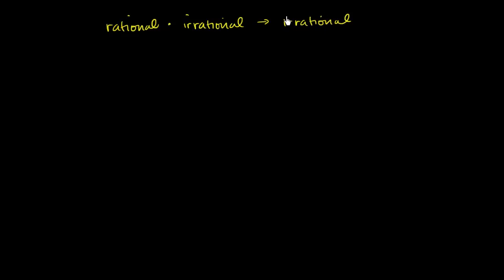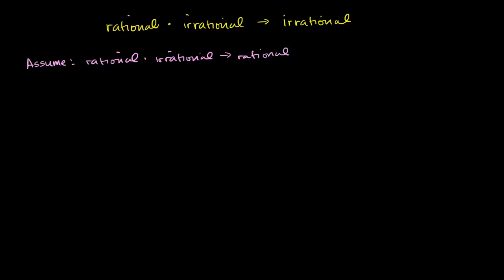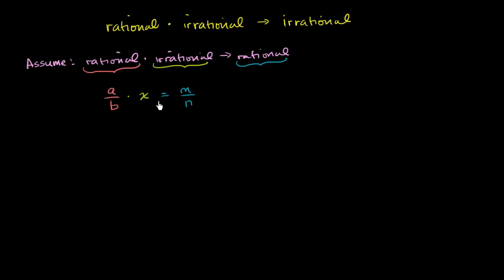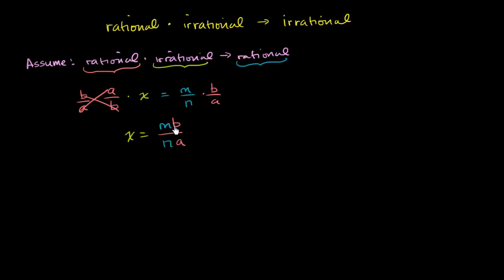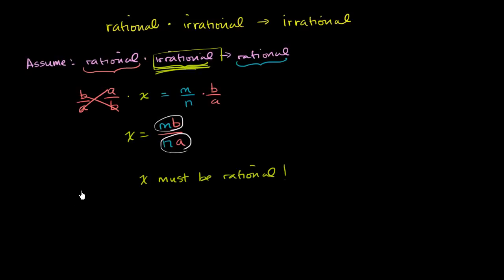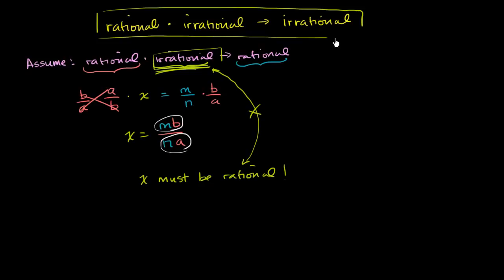Proof that rational times irrational is irrational | Algebra I | Khan Academy